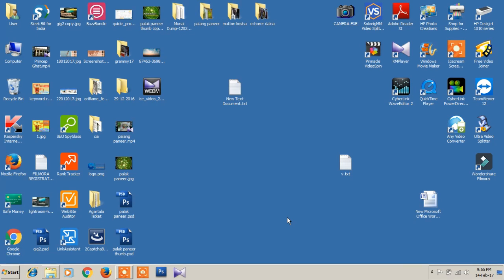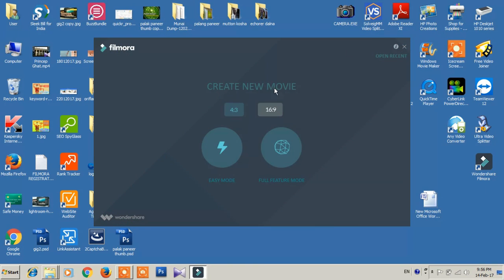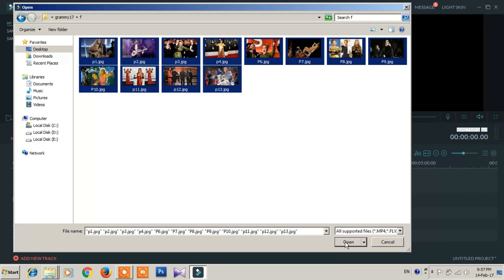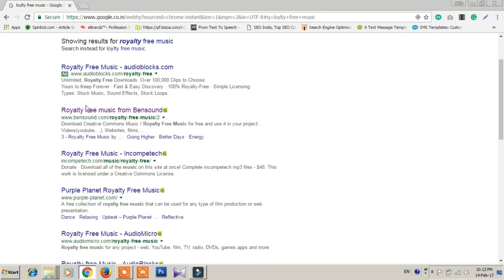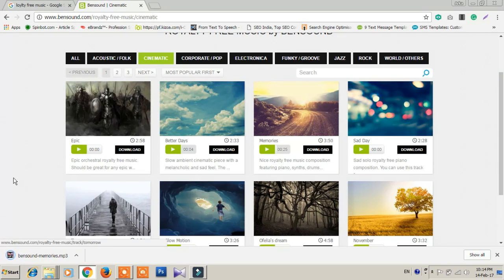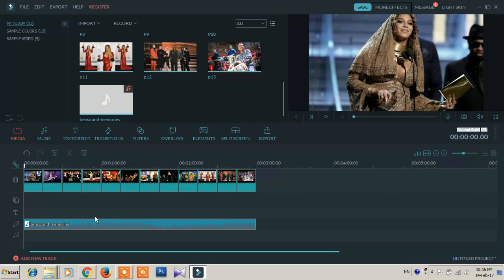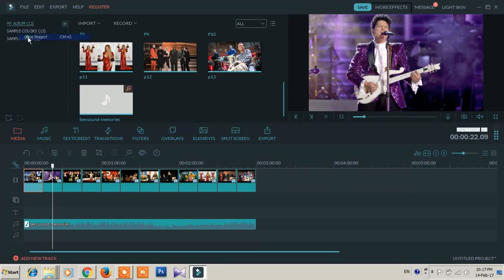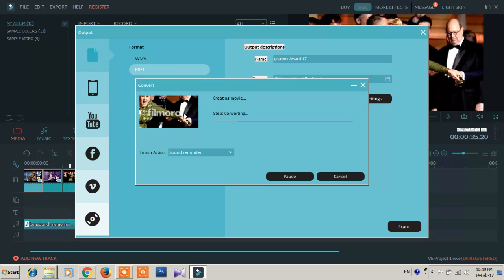How to make a Slideshow Video in FILMORA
Wondershare Filmora is a video editing software. It's a very light weight and easy to use software. On this video, you learn how to make a Slideshow Video by some pictures and how to put a background sound on a video.